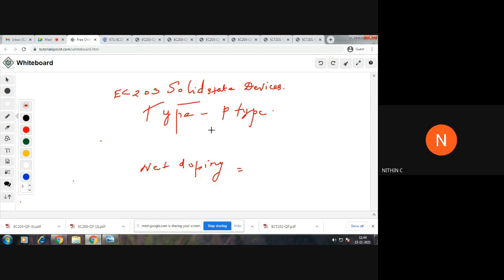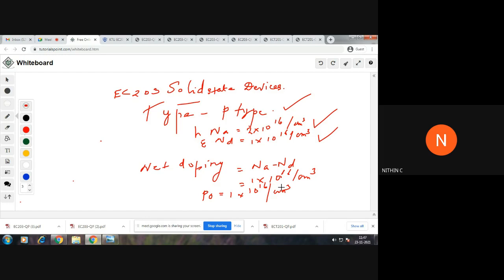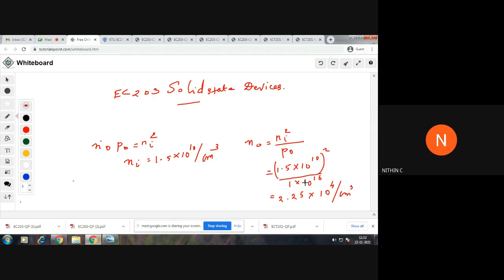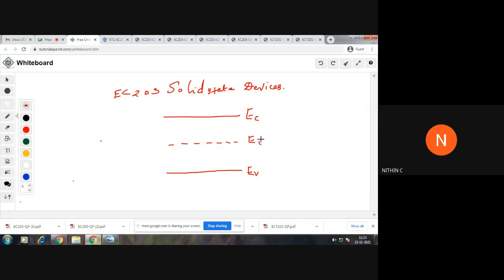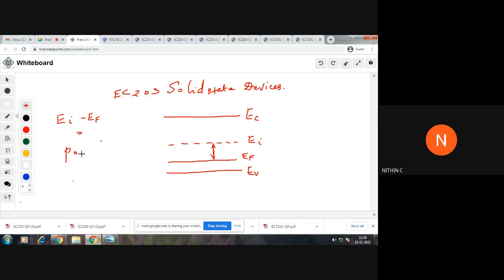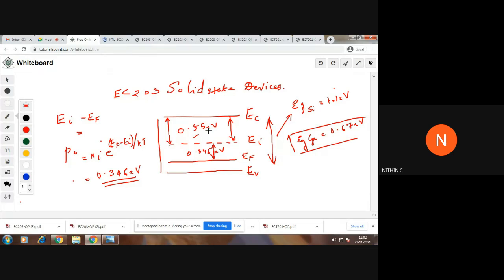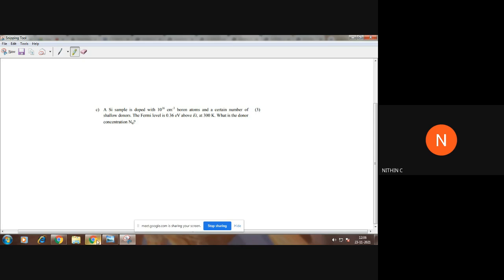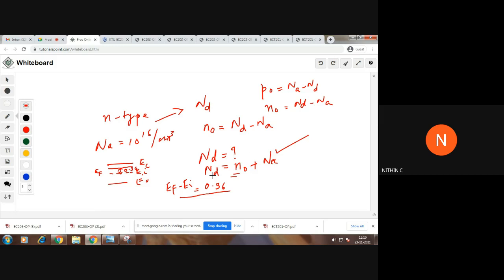STM_EC 2_ECT 201_MODULE 1_PART 3_23-11-2021